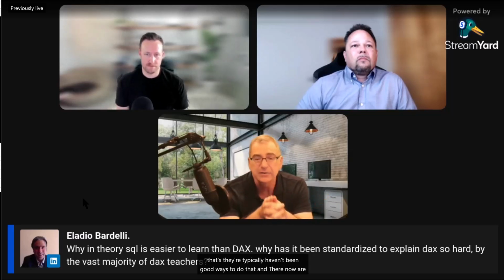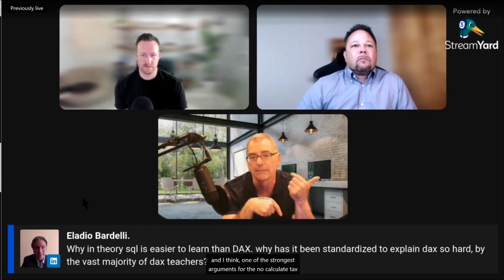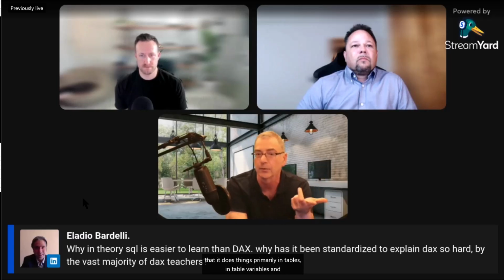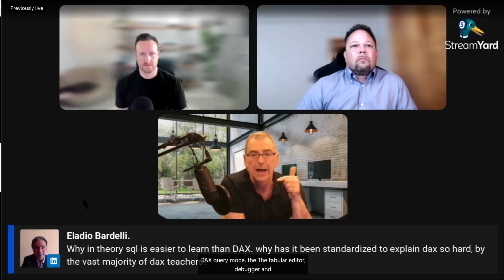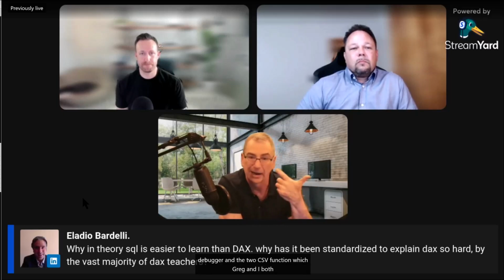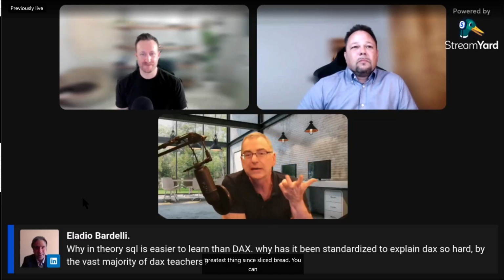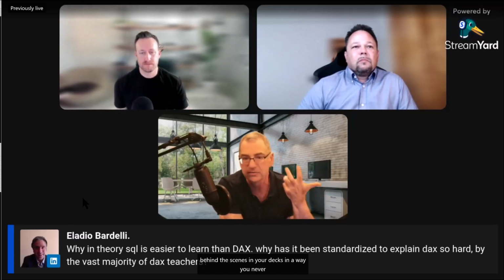LinkedIn Live with Matt Mike and Brian Julius!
Description:
Special thanks to Matt Mike, Brian Julius, and Packt for putting this even together! Great discussion and here is the link to the "lost chapter", Chapter 14 Administering and Governing Power BI

Books!